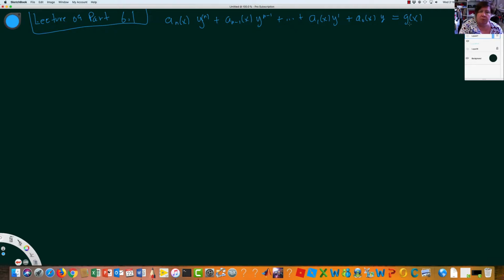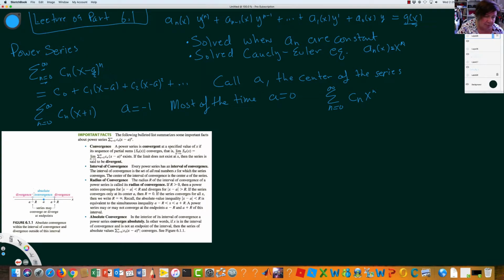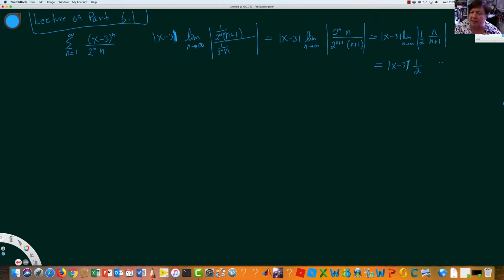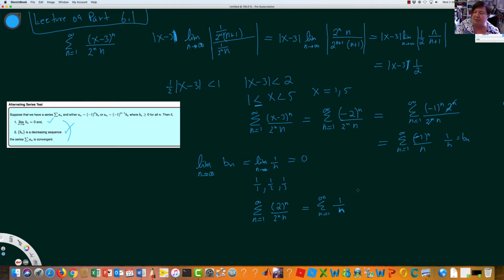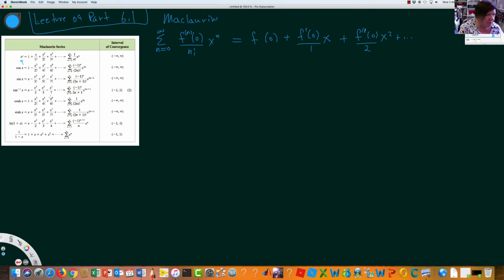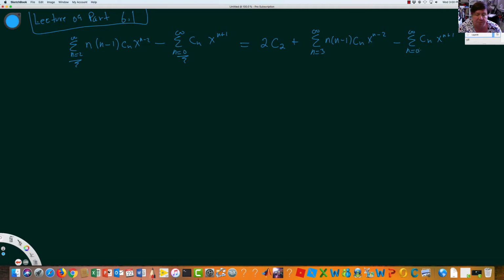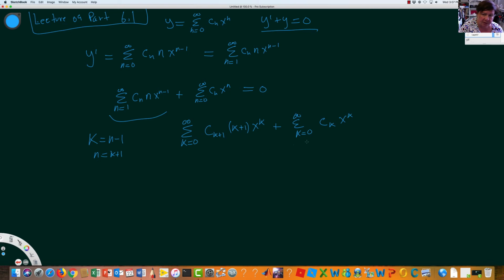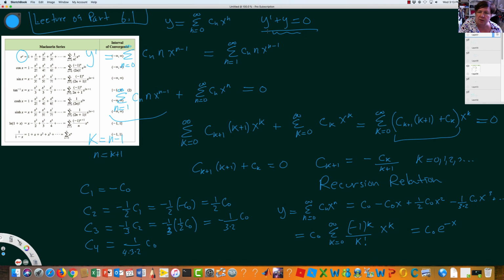Lecture 09 6 1 6 2Part 1 6 1